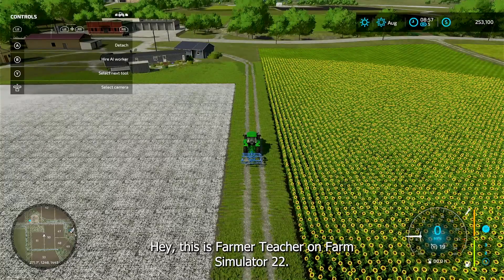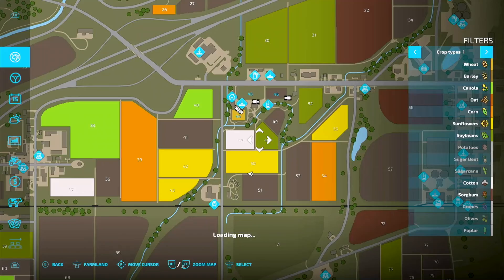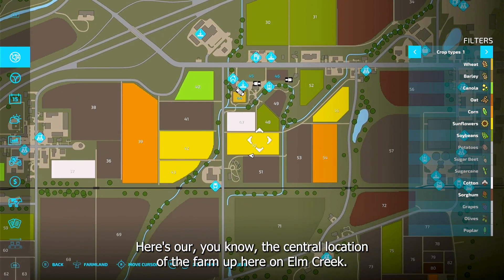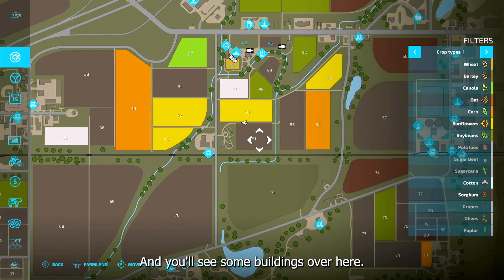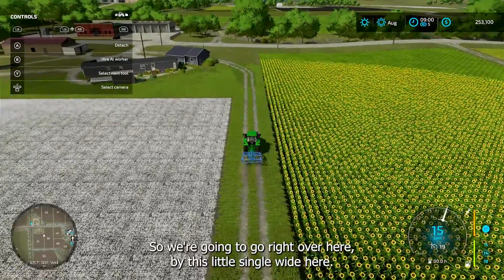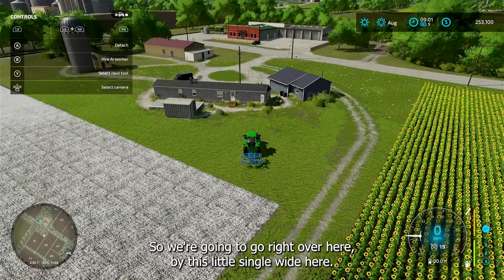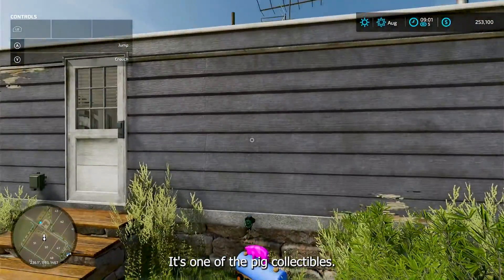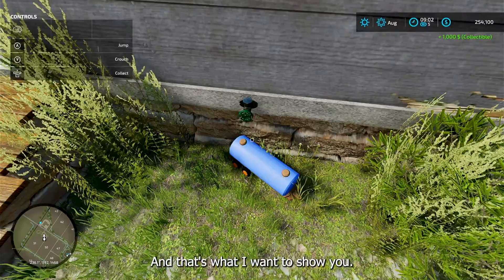Get $1000 - Pig collectibles 1 on Farming Simulator 22 Elmcreek.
Want a Pig Collectible on Farming Simulator 22 on the Elmcreek map?  This video shows you how Farmer Teacher found one of the Pig Collectibles.  So, give it a quick watch and collect $1,000.

farming simulator 22 Elmcreek collectibles
farming simulator 22 collectibles,